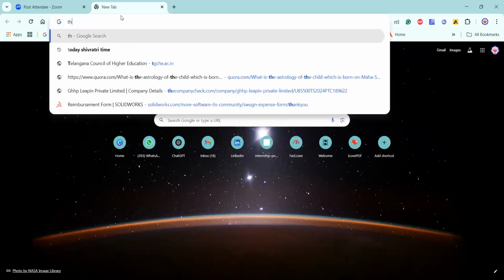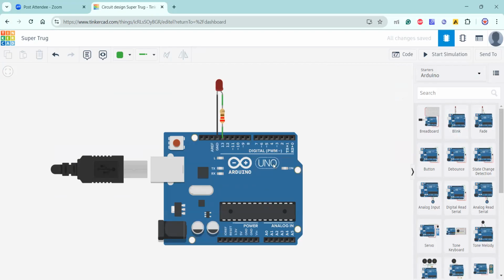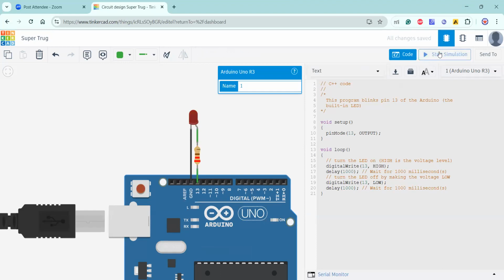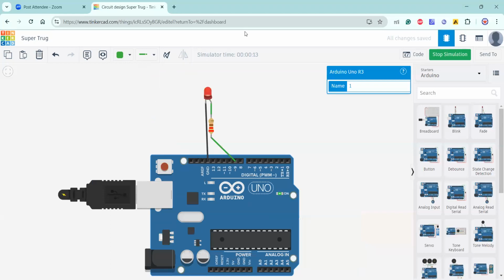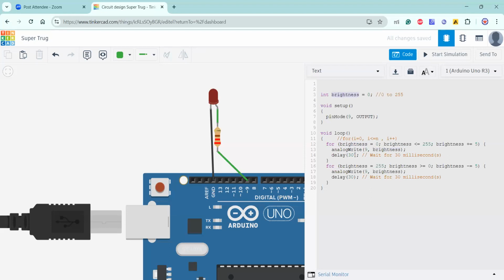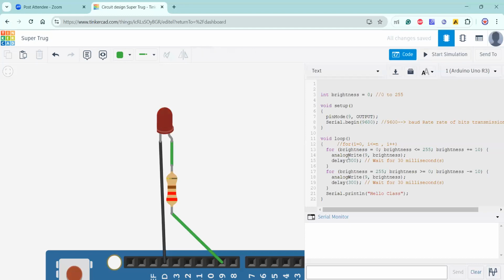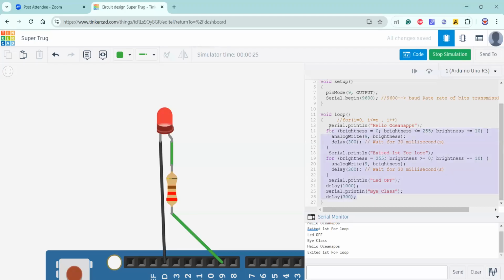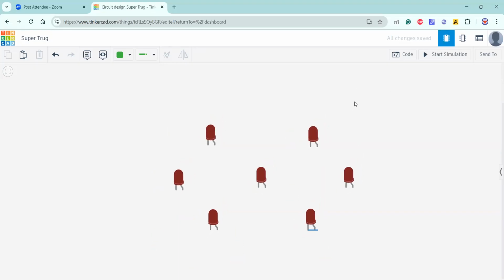Embedded IOT | Day 06